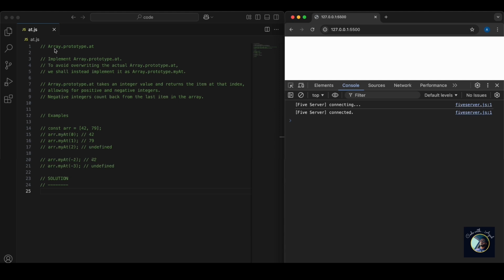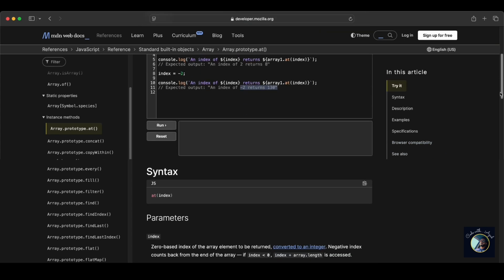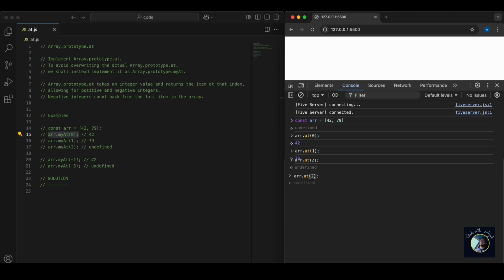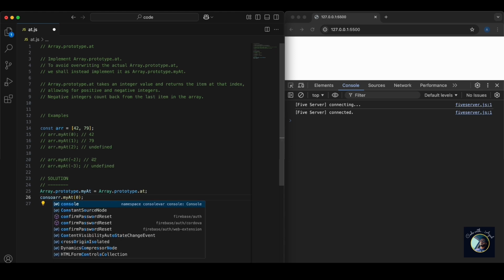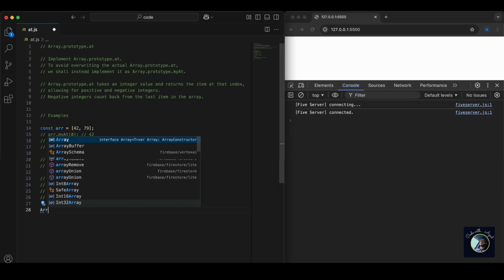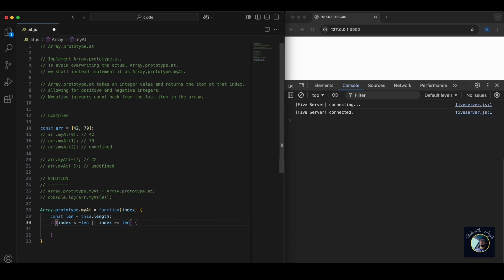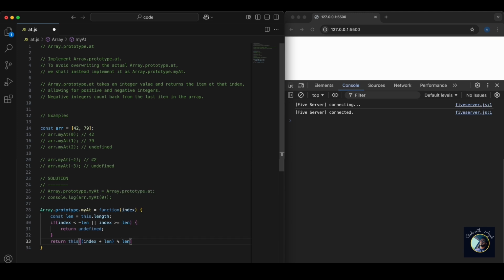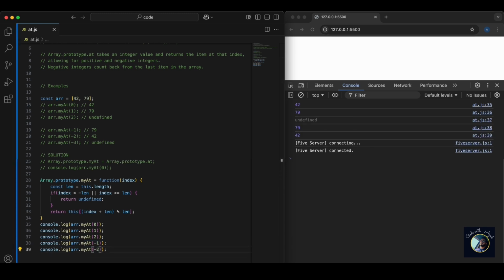Polyfill for at( )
Polyfill in Javascript | Polyfill for at | Javascript Interview Questions

Hey everyone, I have started a new polyfill series. These polyfills are asked in frontend interviews. I will be covering polyfills from basic to advanced. The first video is on polyfill for at  😱.